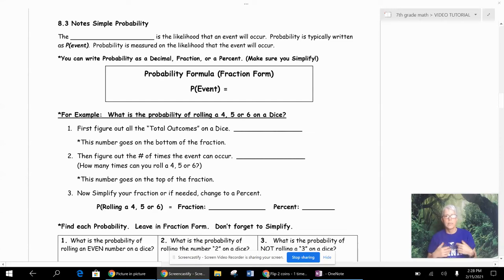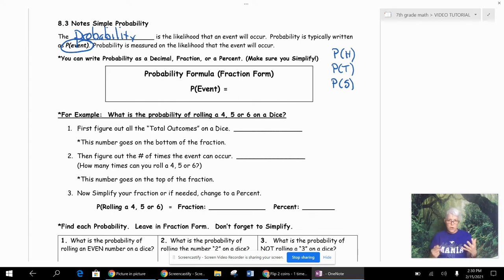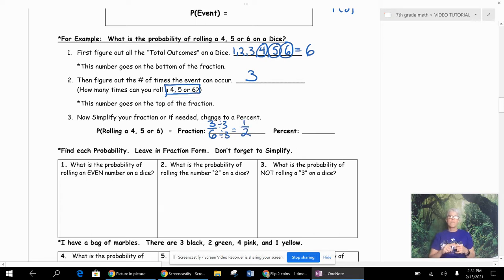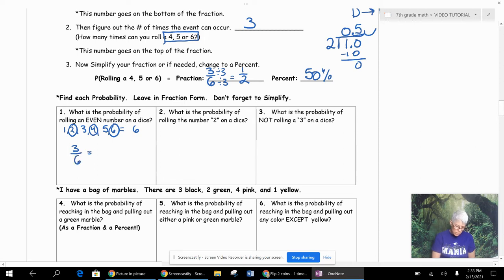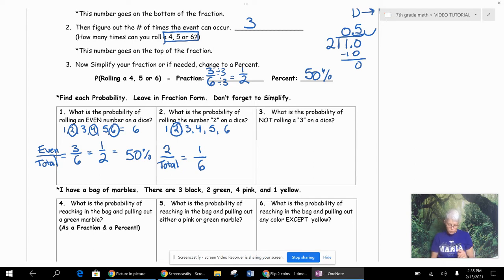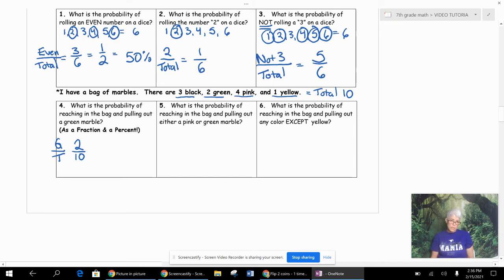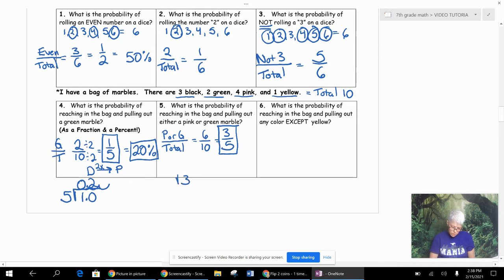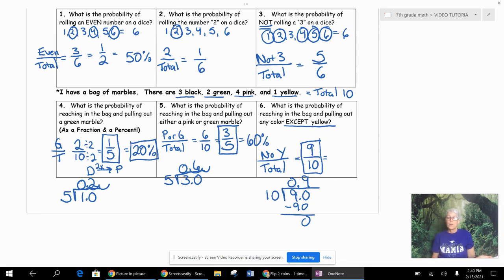8.3 Notes Simple Event